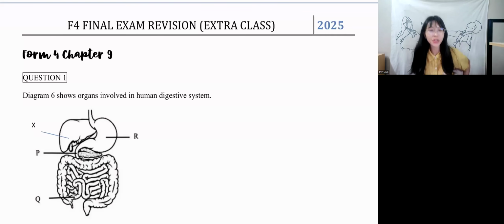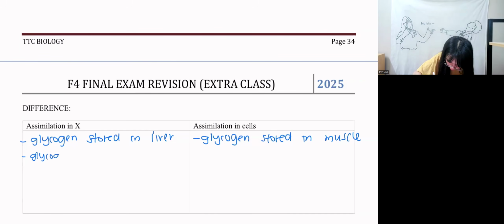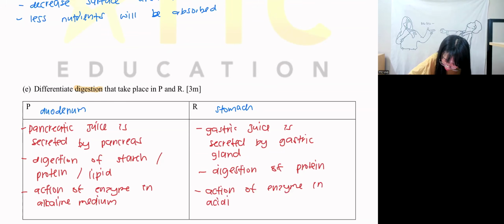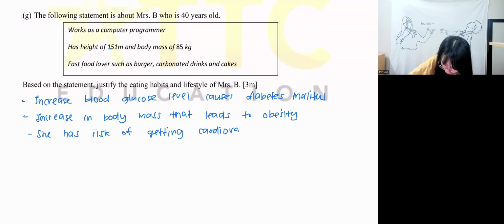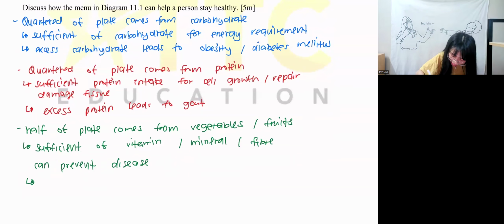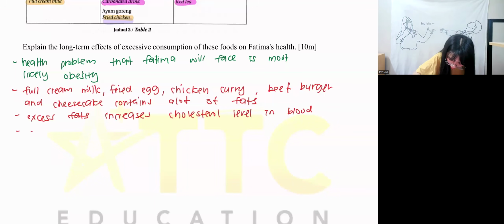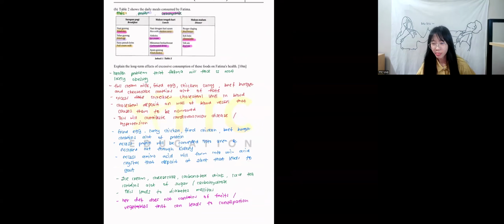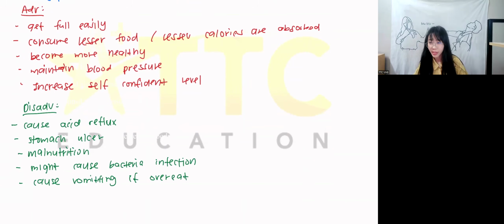[ENG] F4C9 (F4 FINAL EXAM REVISION) SPM BIOLOGY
get your PDF questions here!

if you wish to join my weekly online classes pls contact TTC ( DJ/GASING/ USJ ) or can call this number 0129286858 or you can find us @ ttceducation.org or DM me at instagram @wailingbiology ~ :D